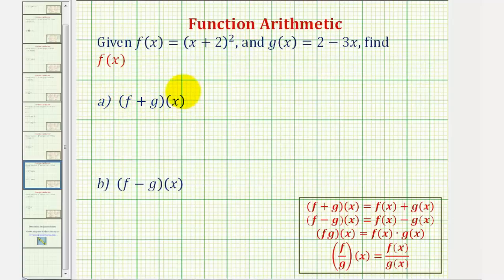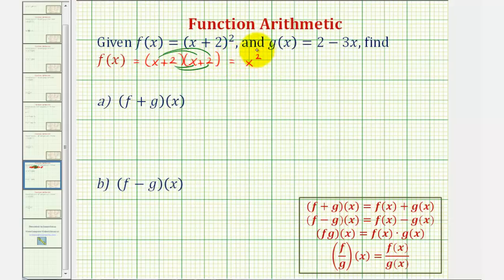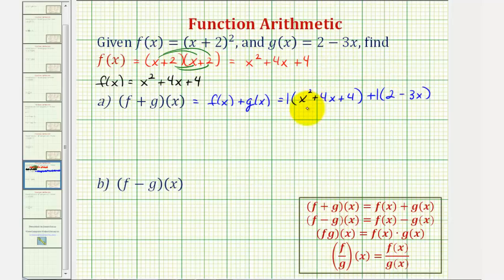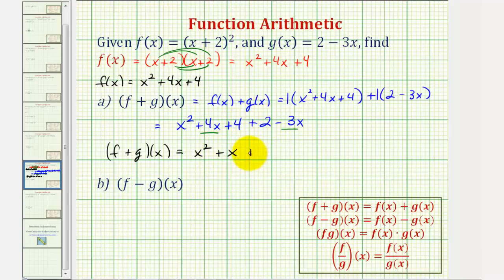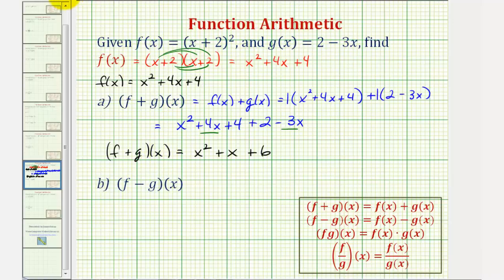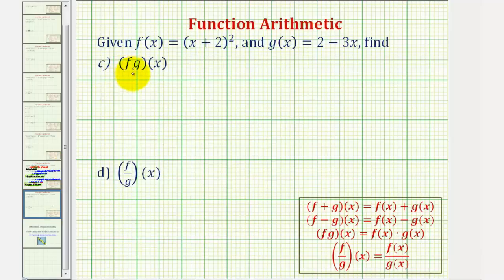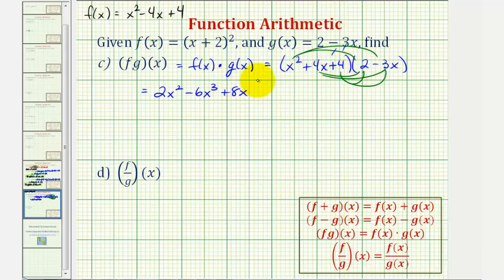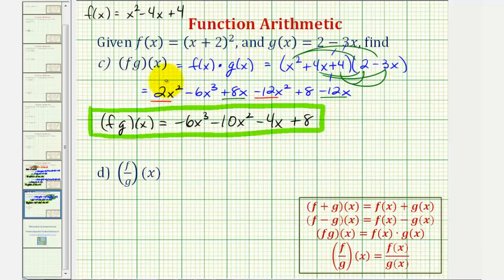(New Version Available) Ex 2: Find Sum, Diff, Prod, and Quotient of Functions (Func Arithmetic)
This video provides 4 examples of how to find the sum, difference, product and quotient of functions.  The domain is also given.